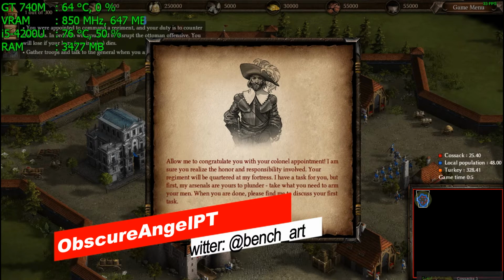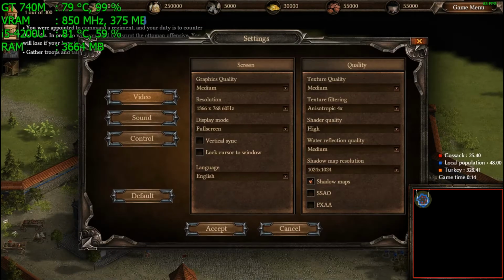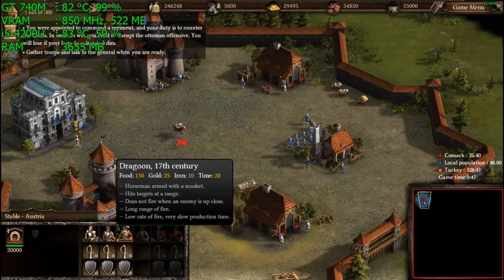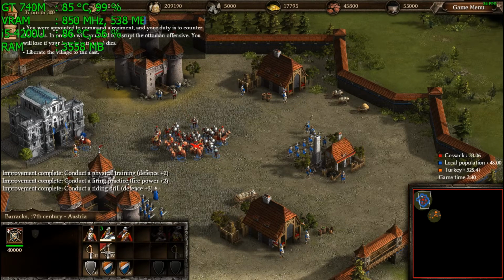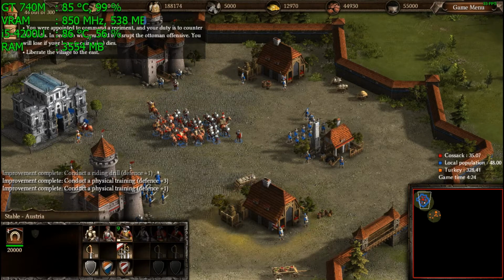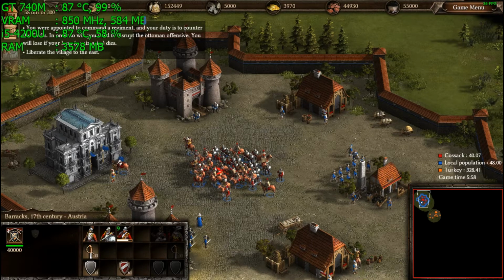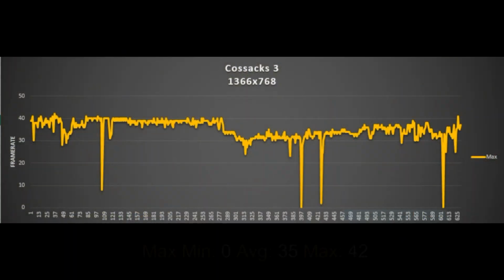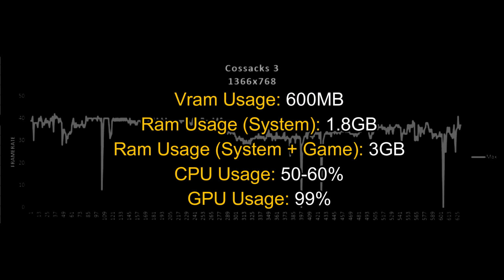Cossacks 3 (GT 740M/GT 825M/GT 920M | i5 4200u) [Max]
Framerate(Max Settings Chapter 1):
Min: 0
Avg: 35
Max: 42

PC Specs:
Model: Asus X550LB-XO055H
CPU: Intel Core i5-4200U 2.3GHZ
Ram: 8GB DDR 3L 1600MHZ CL11

Software:
GPU Drivers: Nvidia ForceWare 372.70 WHQL
OS: Windows 10 64Bits
FPS Register: Fraps 3.5.99
Monitor Stats: MSI Afterburner 4.2.0
Data Organizer and Cloud: Microsoft Office 365
Video Recorder: Nvidia Shadowplay
Video Editor: WonderShare Ffilmora